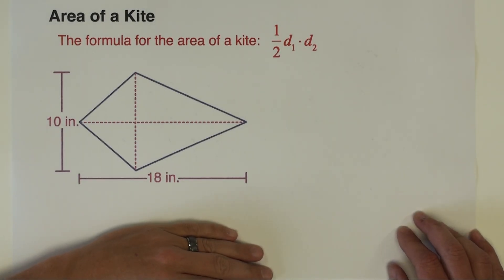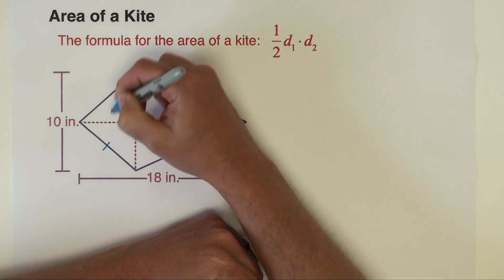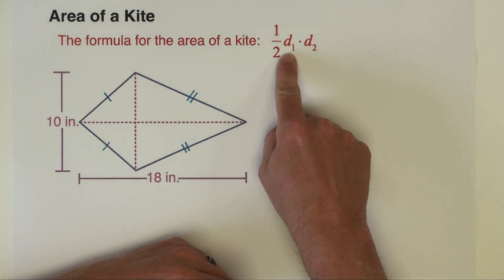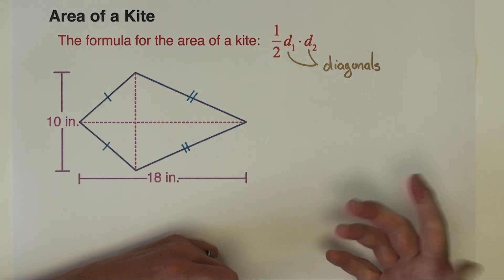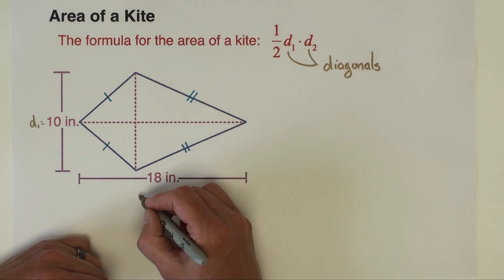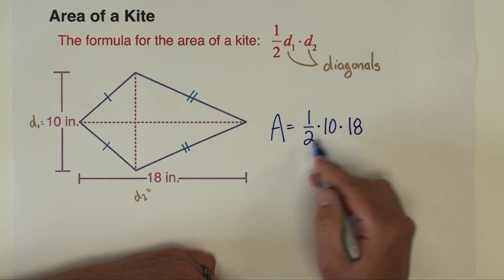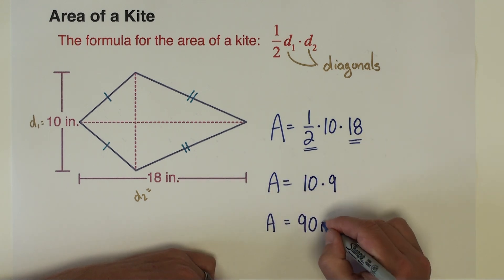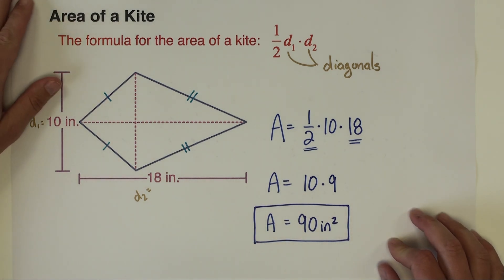HOW TO FIND THE AREA OF A KITE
In this video we learn how to find the area of a kite.